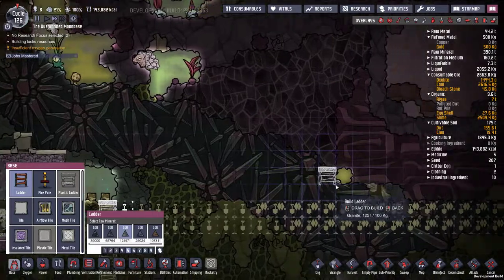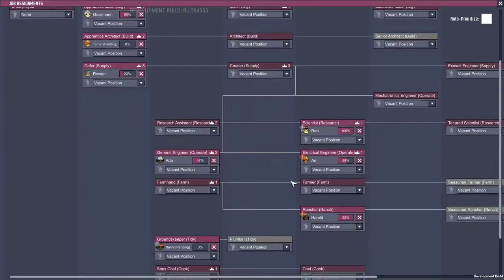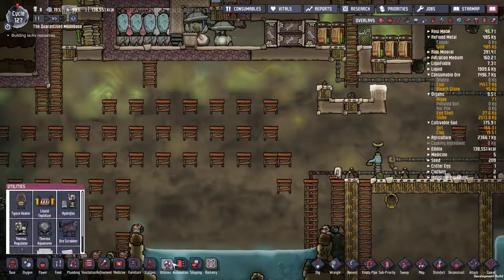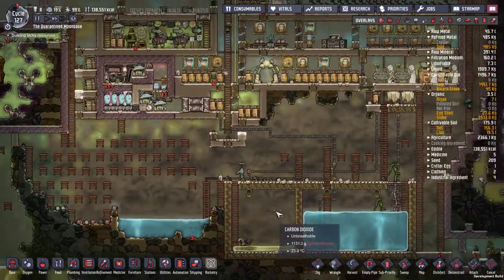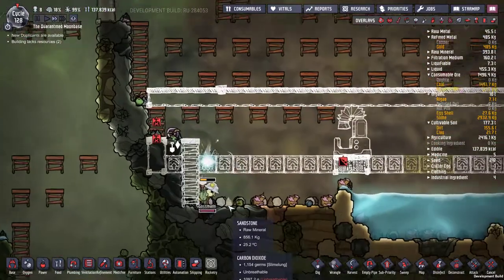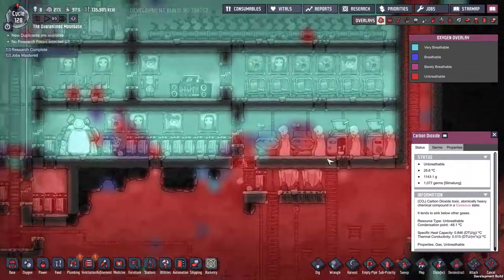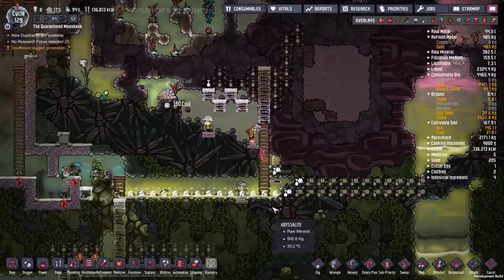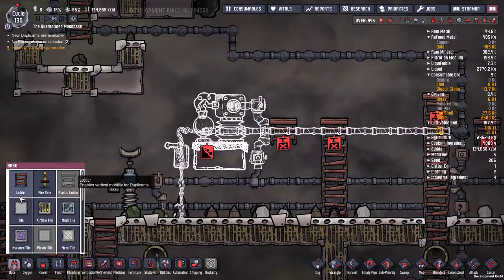The Start of the Mushroom Farm - Let's Play Oxygen Not Included Rocketry Update Episode 20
Work begins on a new mushroom farm and a nice large patch of coal is dug out.